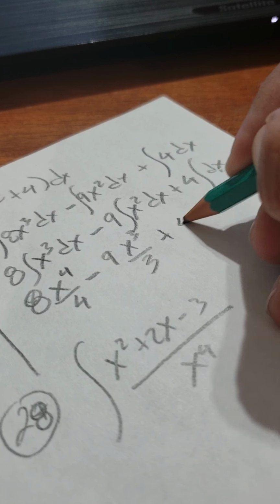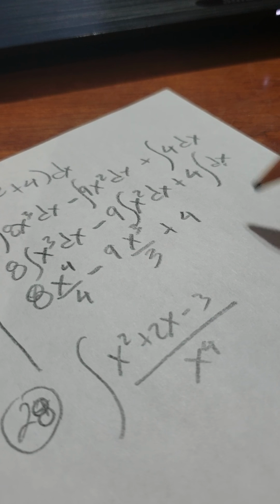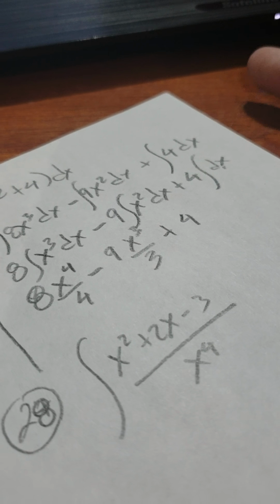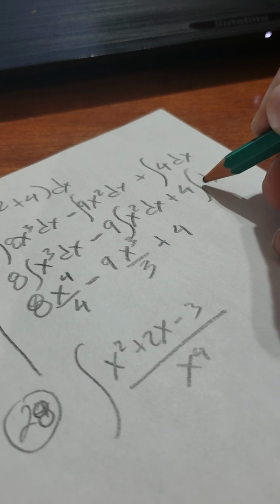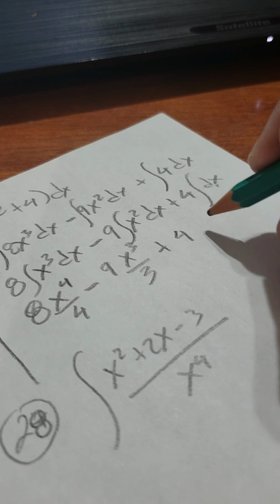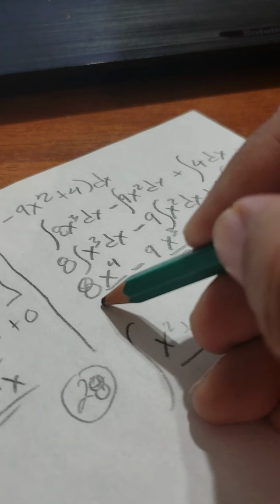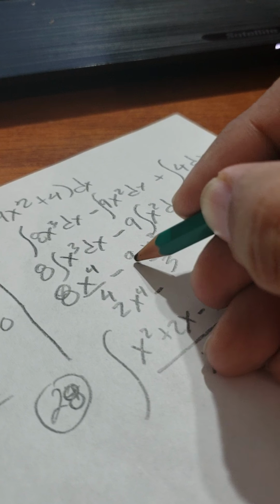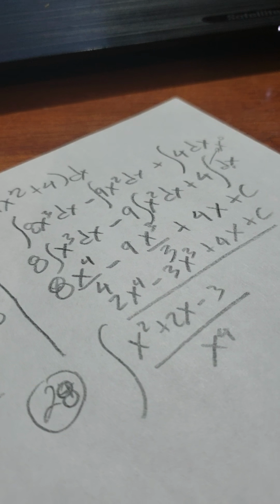Calculus Lesson 6.1 B